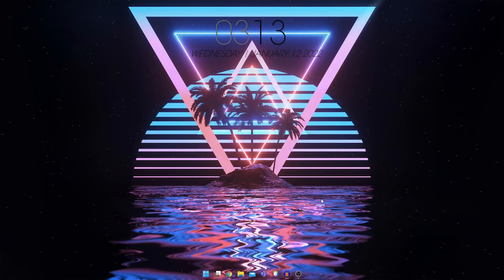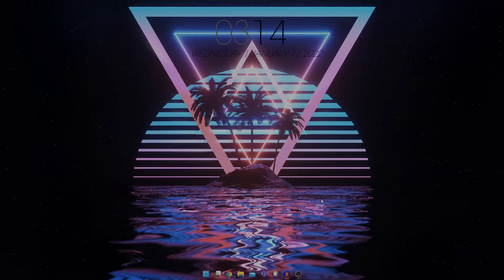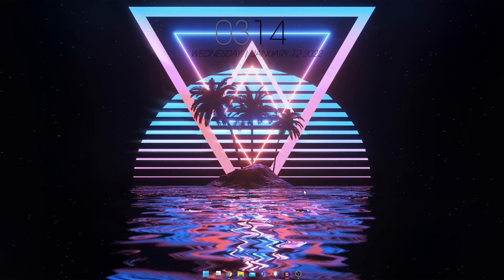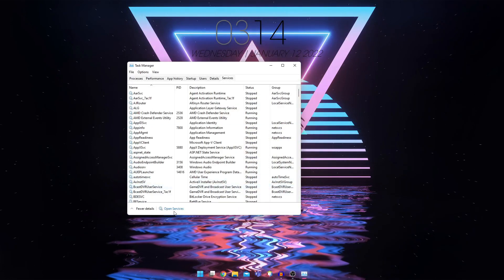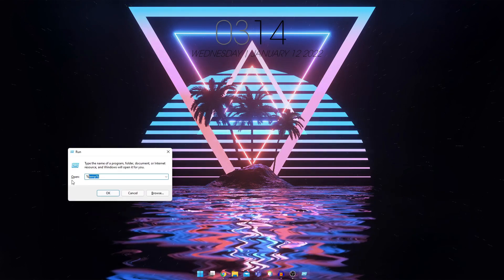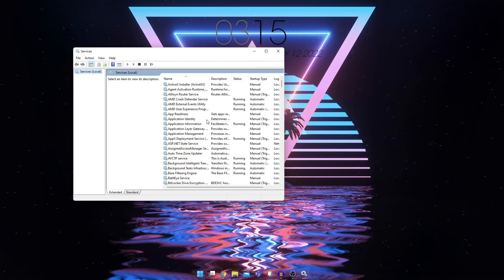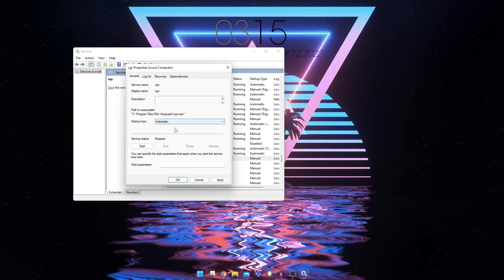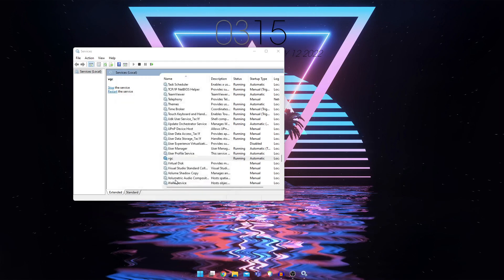How to fix 1067 error on valorant on Windows 10/11 | Valorant has encountered a connection error fix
Hey guys, I'm back with another tutorial helping you guys with an error that has popped up randomly on Valorant. If this method does not work, please put them down in the comments below and I will come out with another method. If you guys have any other questions or problems, please leave them in the comments below.